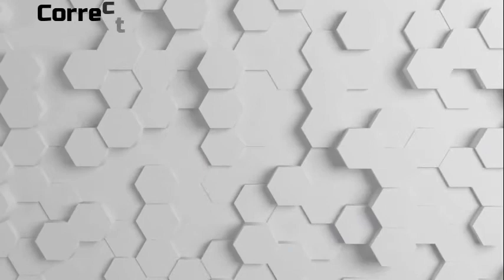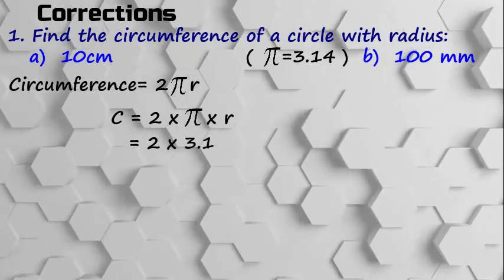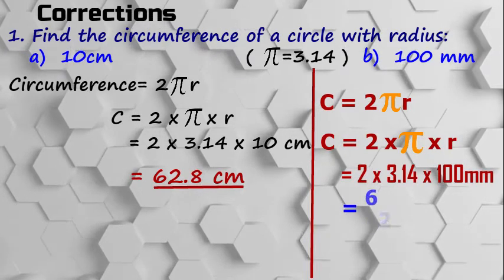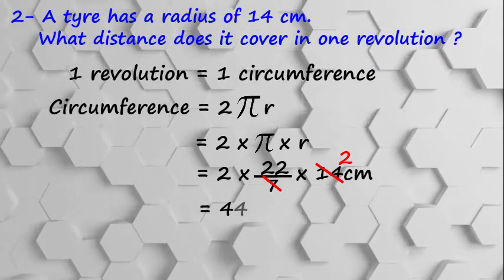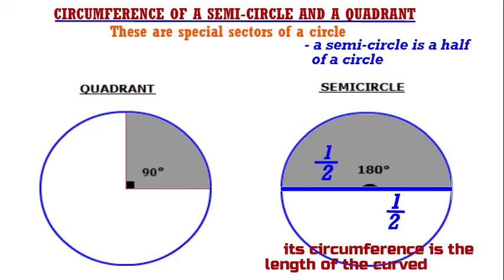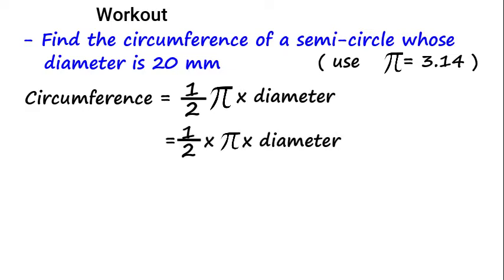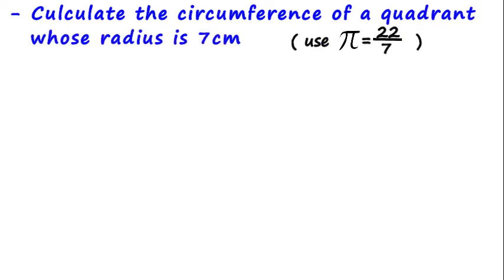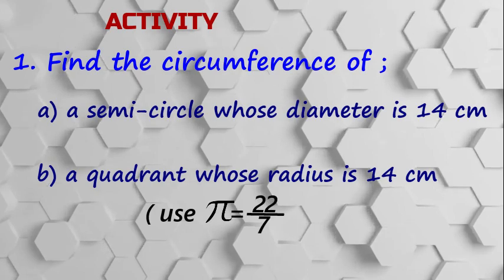Math-14 ( Measure of a Circle)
Circumference of Semi-Circle and Quadrant